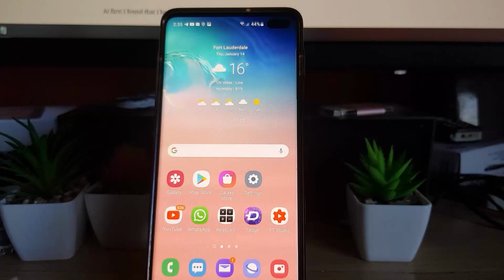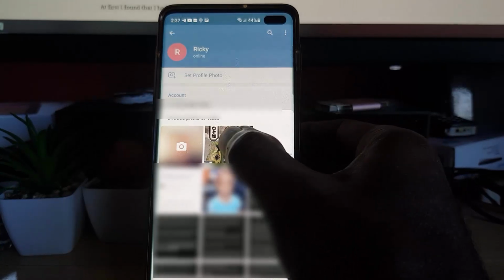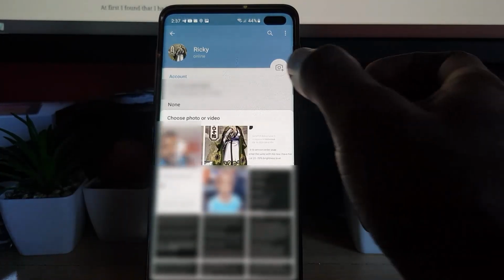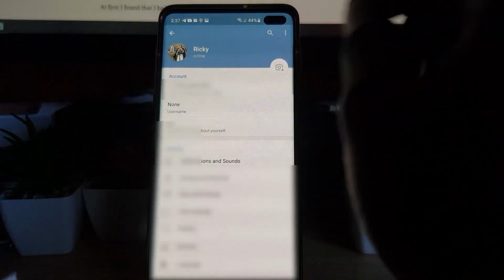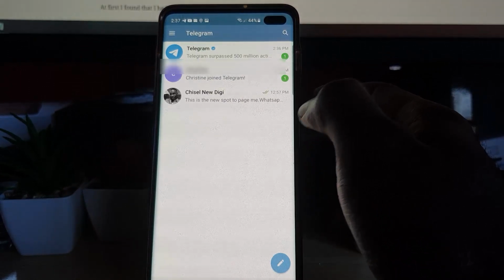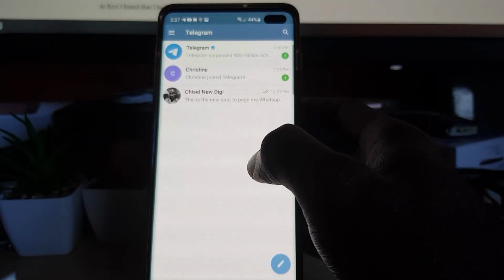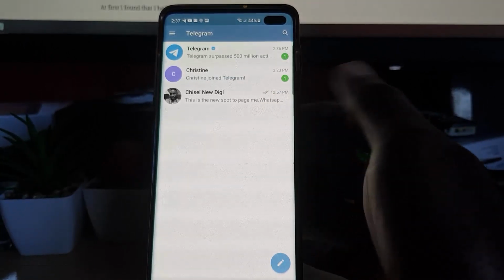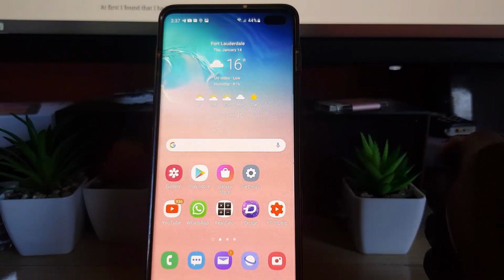How to Change Profile Picture on Telegram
Learn How to Change Profile Picture on Telegram or set a profile Picture of your choice that users will see when they talk to you. Change this picture to anything you like.